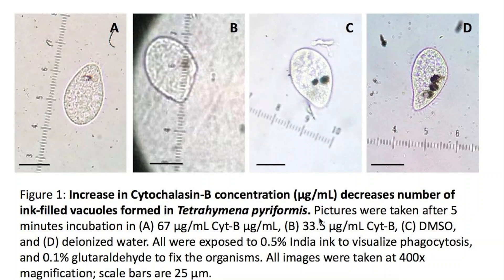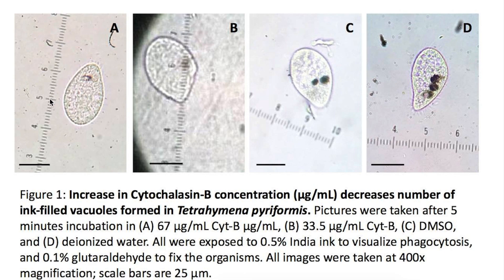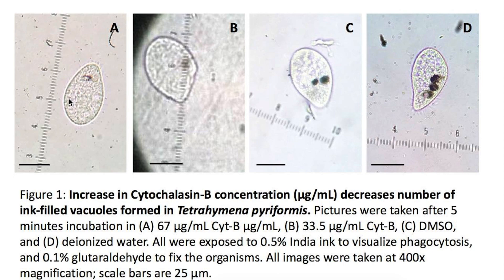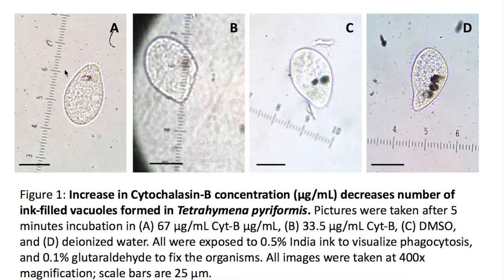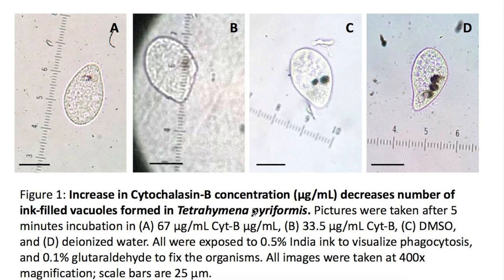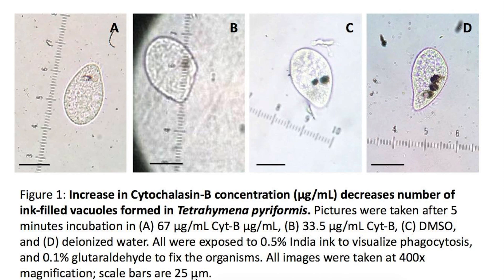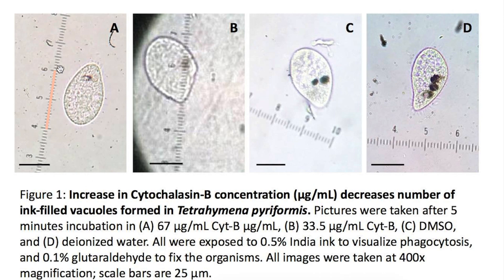Measuring Cell Size (with microscopic ruler)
No need for an ocular or eyepiece micrometer. If you have a stage micrometer (which is really a very tiny ruler) then all you need to do is place it next to your specimen and do this.

*when you change magnification keep the specimen on a slide with a stage micrometer (tiny ruler) both the ruler and the specimen will be adjusted together.

Of course if you just have 1 slide with a stage micrometer then you can do this.